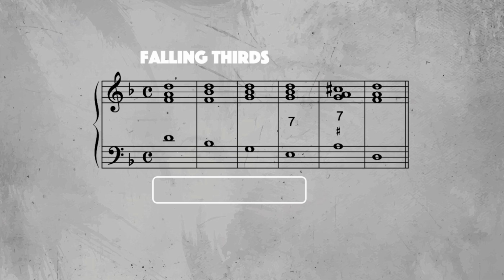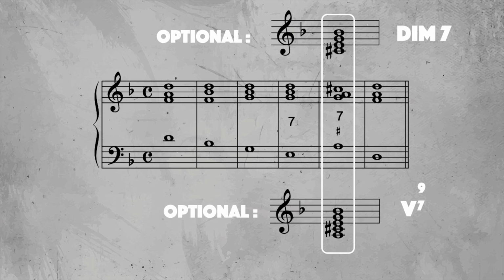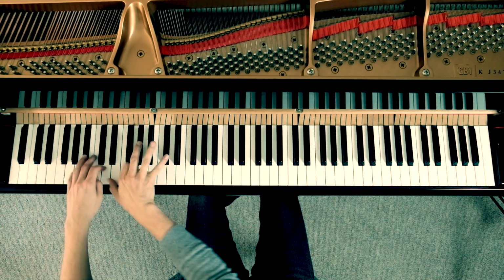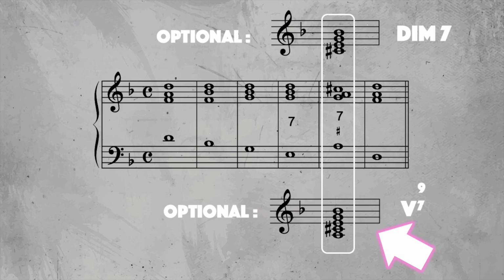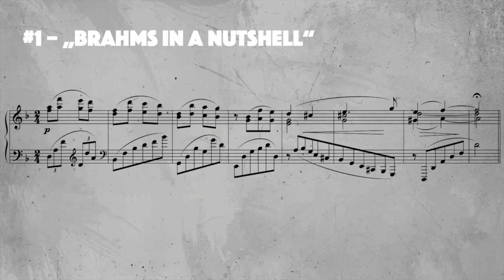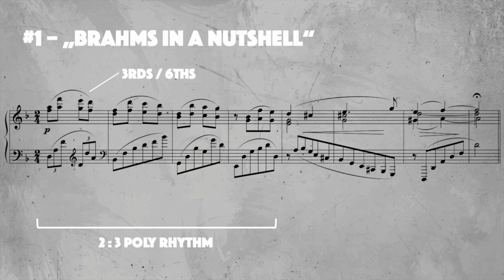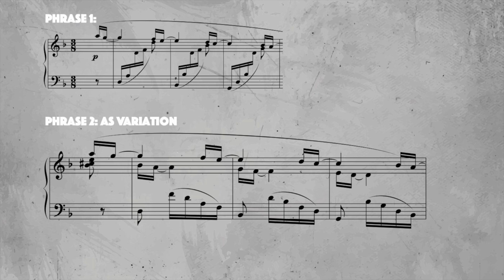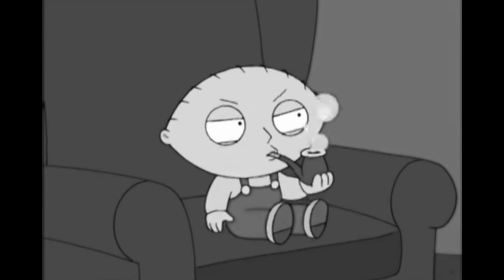Composing Brahms Style Textures on a Basic Chord Progression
00:00 intro
00:44 the chords
01:41 Style #1 + analytic breakdown
02:30 Style #2 + breakdown
03:44 Style #3 + breakdown
05:24 Style #4 + breakdown
07:18 Style #5 + breakdown
07:58 on irregular phrasing + Brahms examples
08:50 Style #6 + breakdown
09:44 an expanded concept of the Hemiola
11:07 geek section